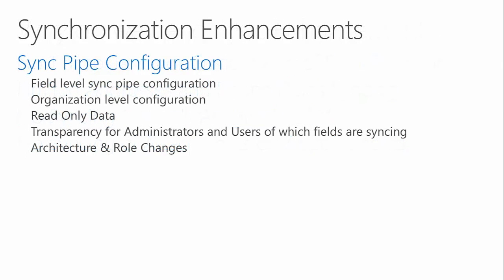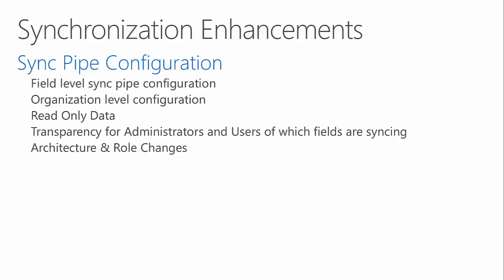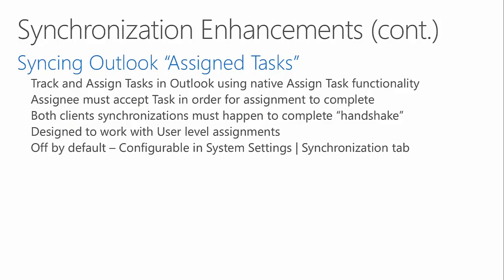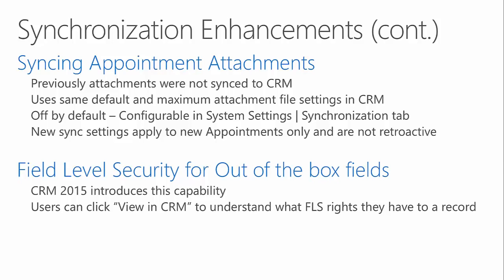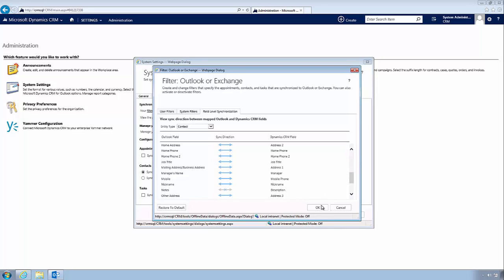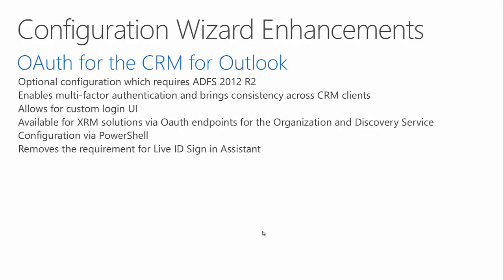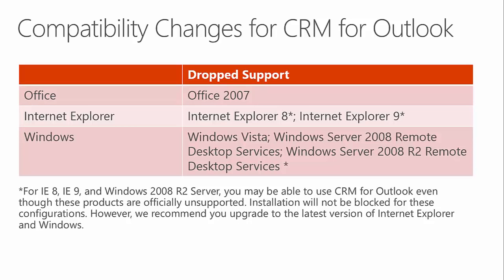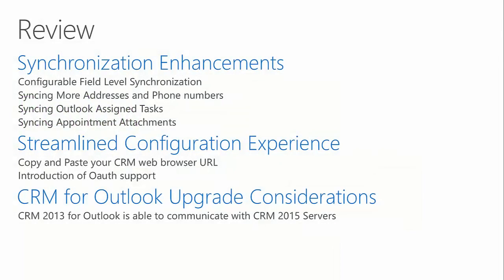Microsoft Dynamics CRM 2015 CRM for Outlook New Features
This video describes the new CRM for Outlook features in Microsoft Dynamics CRM 2015.